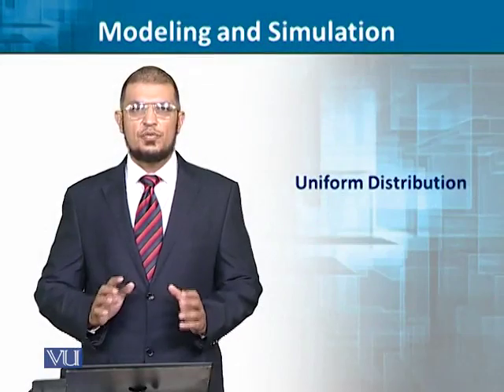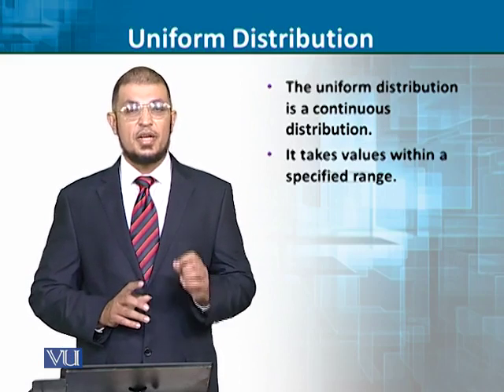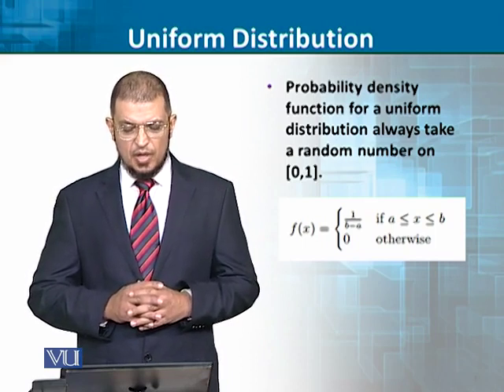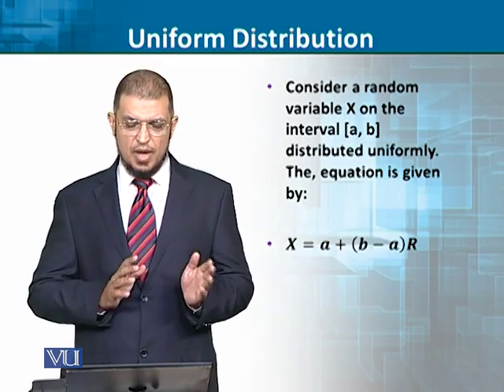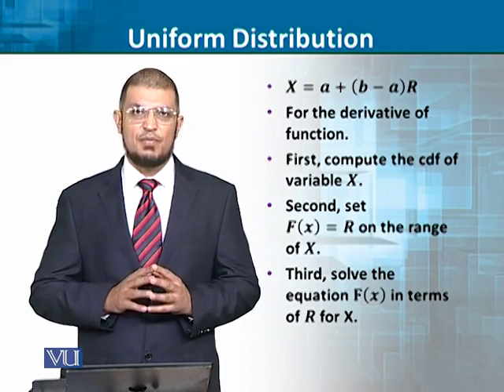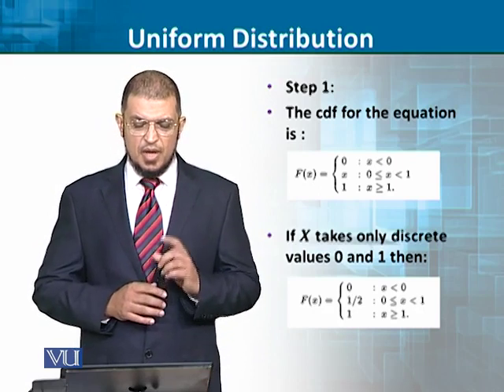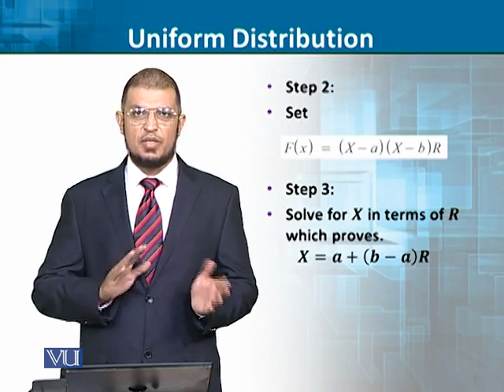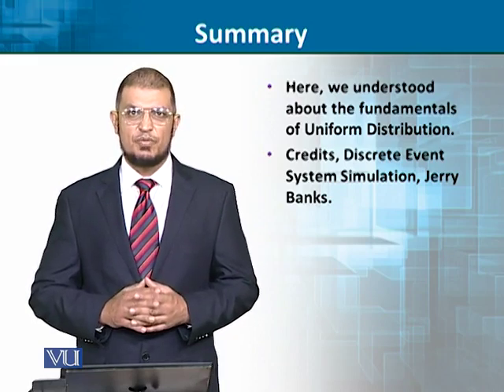CS620_Topic175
Dr. Muaz A. Niazi